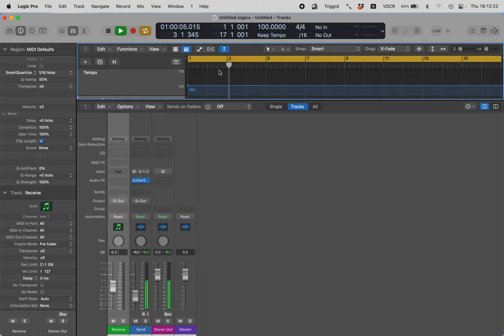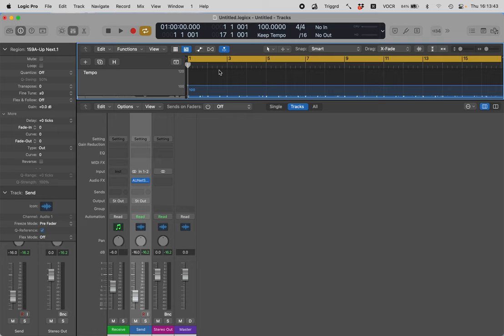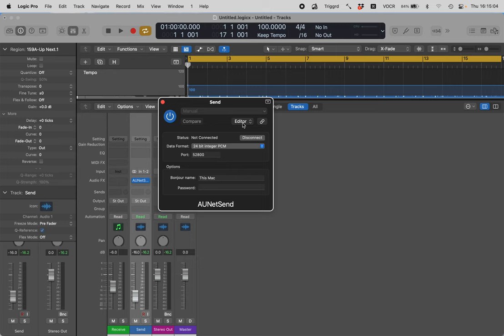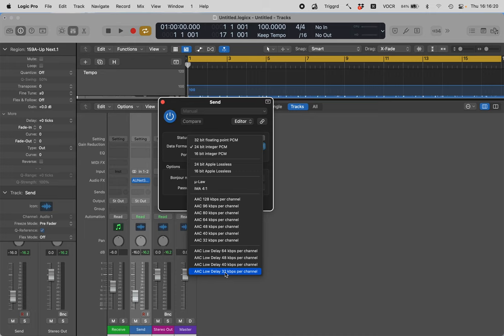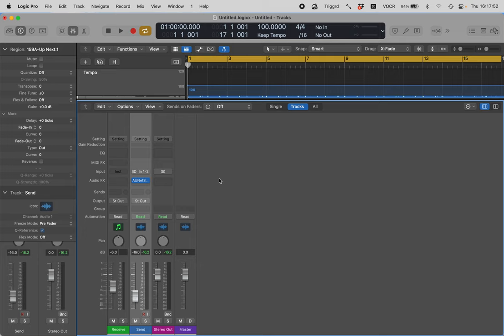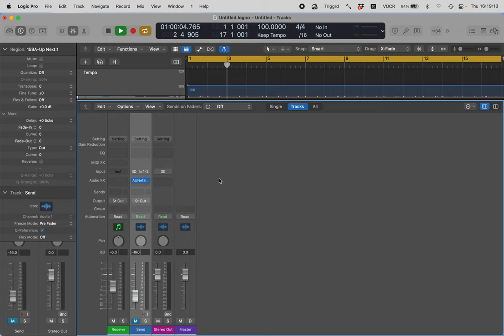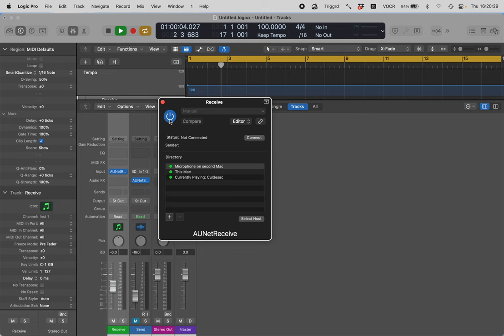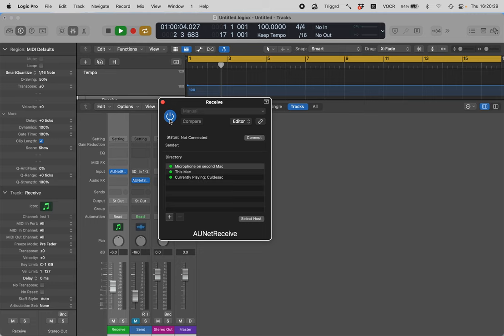How-to: Use Logic's Built In Net Send and Net Receive Plugins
In this video I will explain the AU Net Send and AU Net Receive Plug-ins built into Logic Pro which enable you to pipe audio from an audio track to a MIDI track.
These are incredibly useful in cases where you may wish to do MIDI automation with audio data specifically, or to listen to another Mac on the same network. You could also share ideas this way, playing together remotely.

PS. Sorry for the plosives in this video. I had a microphone die on me recently and I'm using a temporary mic until I can sort something out.

Want to show some love and support me in other ways? Use these sign-up codes for various services! You'll get some cool perks like credits, extra space, and more: